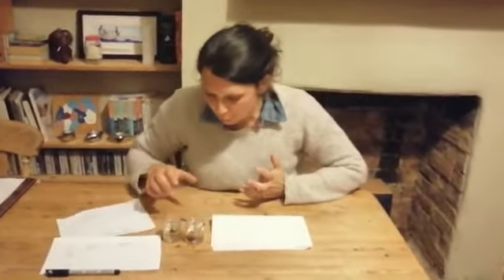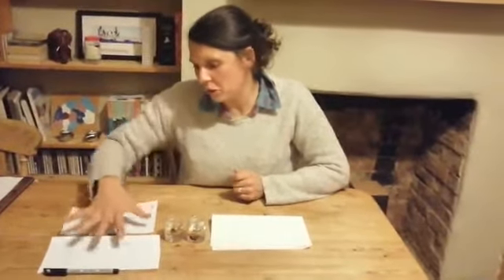Quarantine Science Challenge - Day 38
Effect of climate change on marine life episode 2